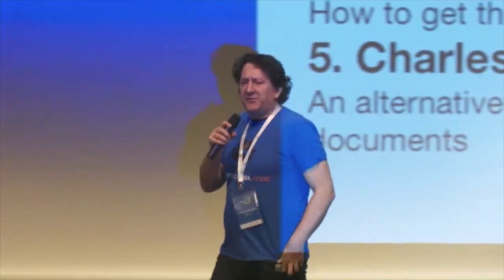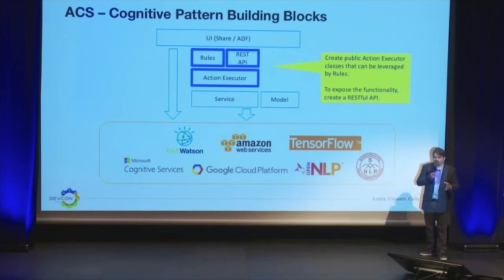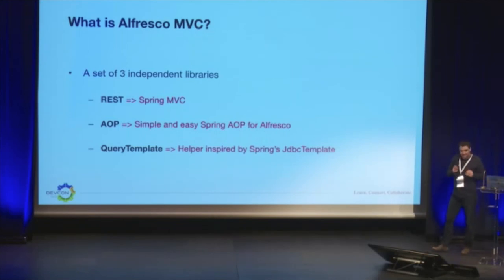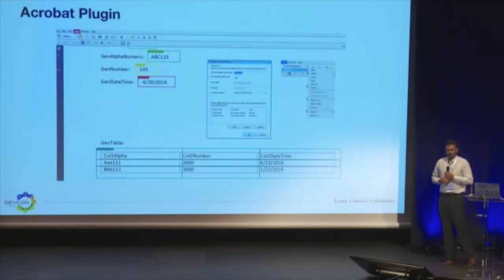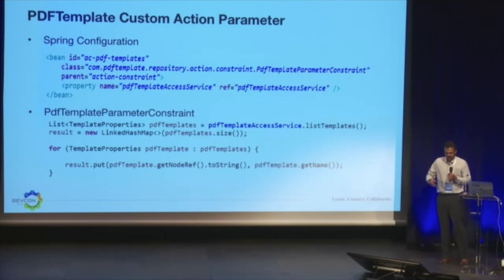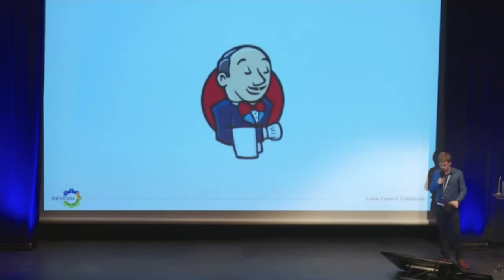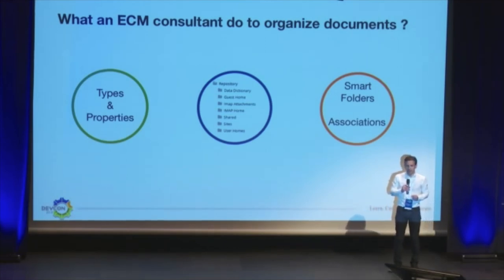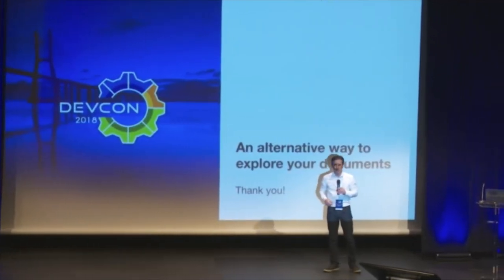Alfresco DevCon 2018: Lightning Talks 4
01:13 Jason Jolley - Are you thinking ahead? Let your AI do it for you.
06:45 Daniel Gradecak - Alfresco MVC - A Seamless Integration with Spring MVC
12:17 Mohammed Gazal - PDF Template
17:40 Jasper Hilven - React on Alfresco: How to Get Things Done
23:19 Charles Le Seac'h - An Alternative Way to Explore Your Documents